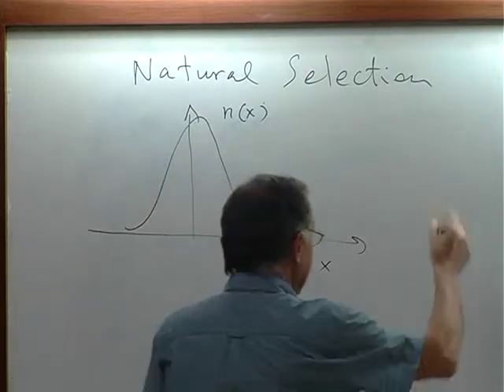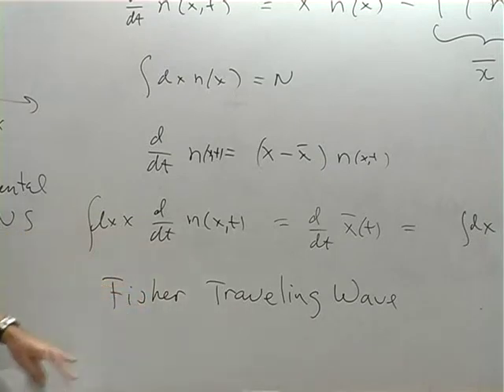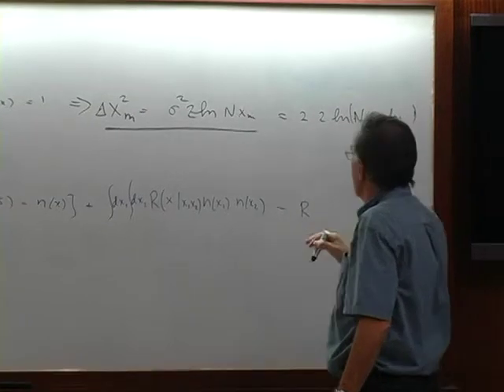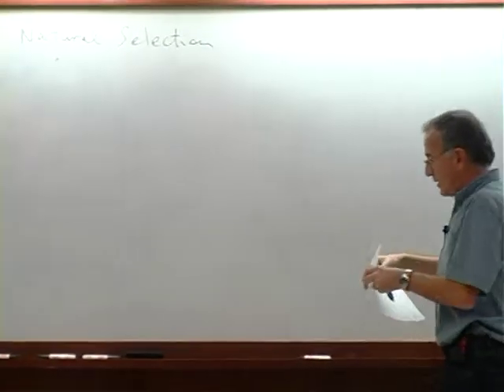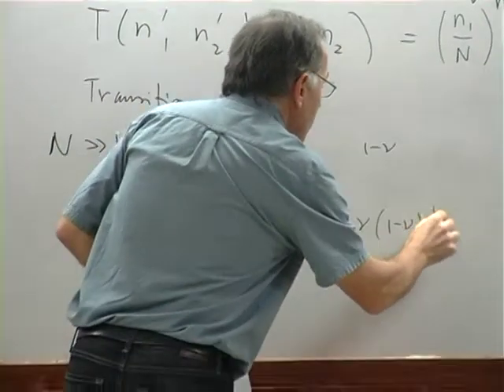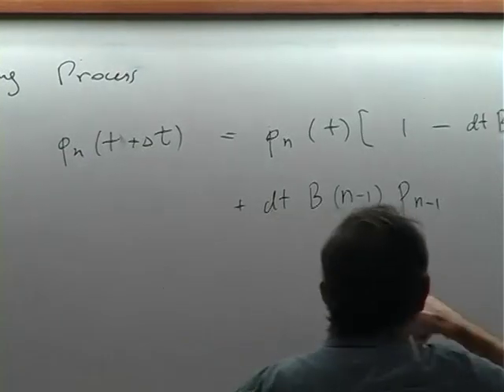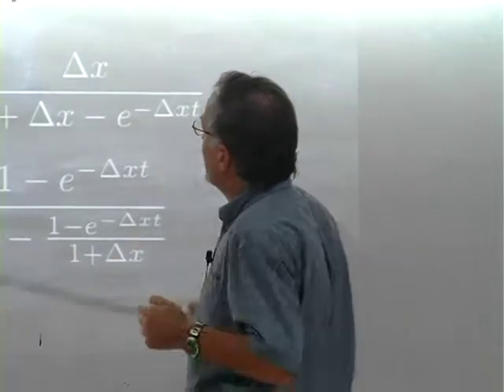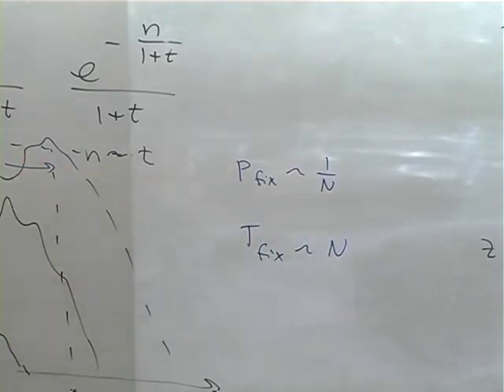Boris Shraiman - Statistical genetics and evolution II